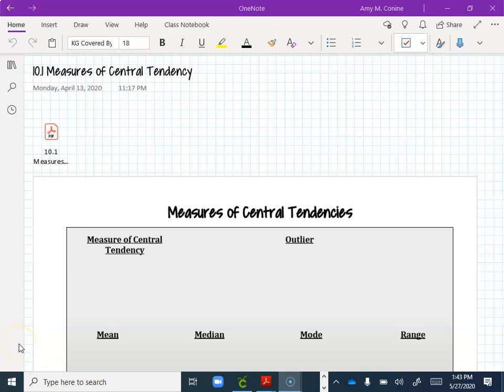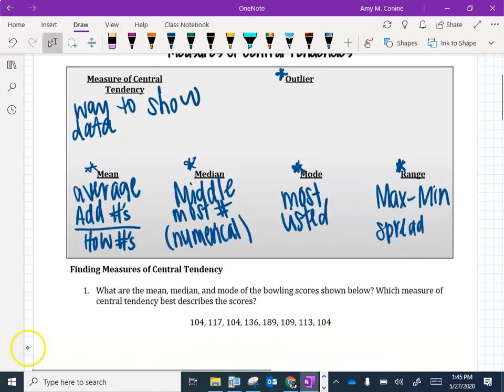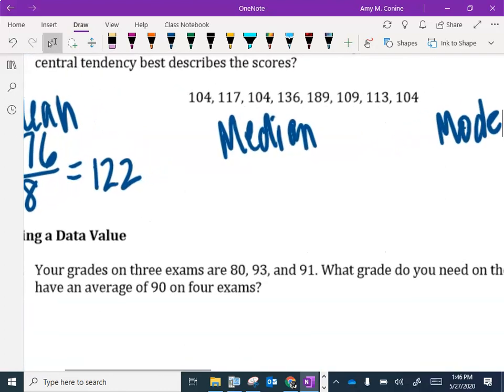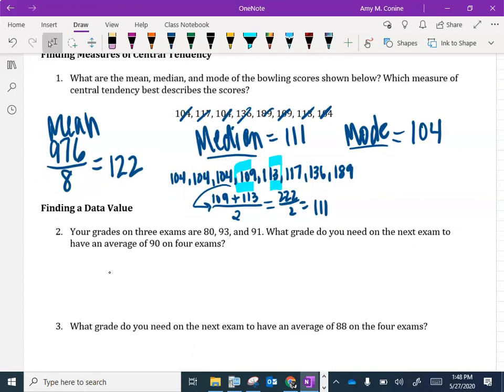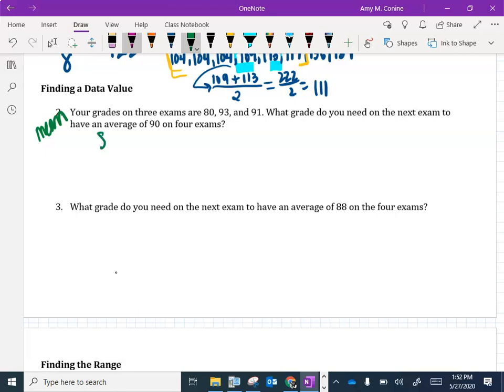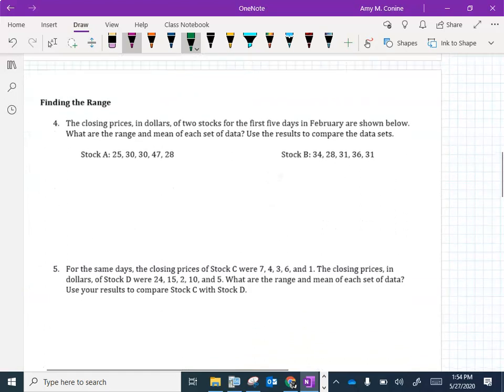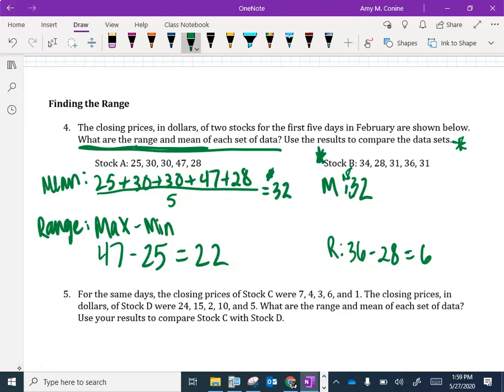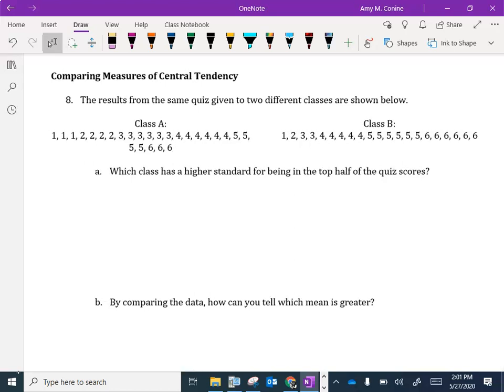10 1 Measures of Central Tendency